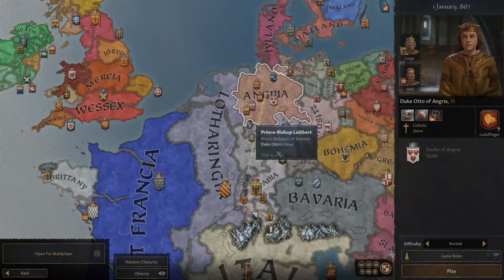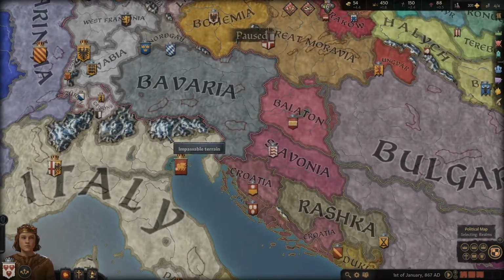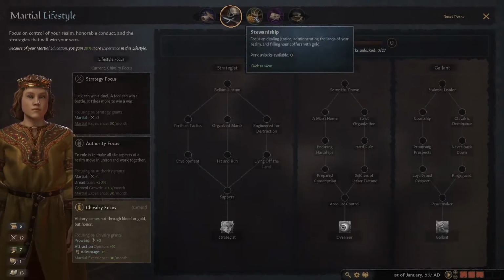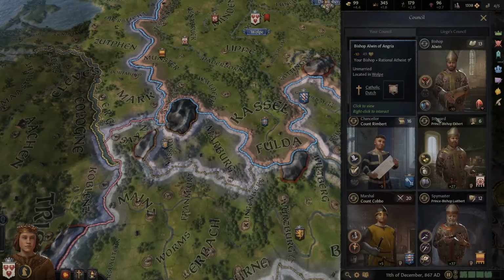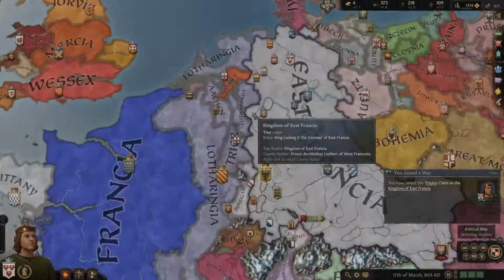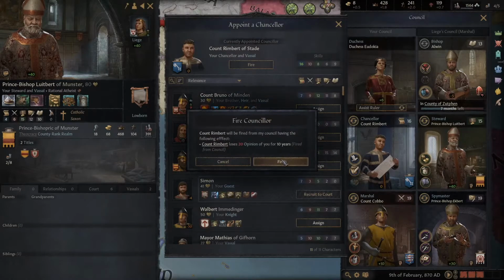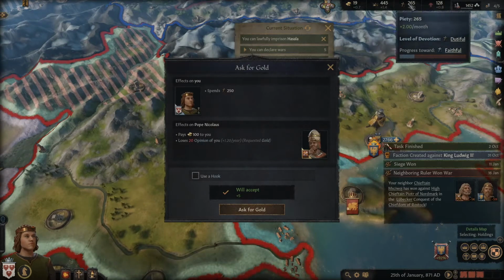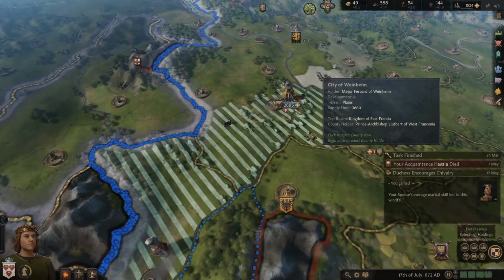The Ottonian Renaissance #1- Crusader Kings 3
An ironman run based around recreating the events that lead to the rise of the Ottonian dynasty and the reestablishment of the HRE.